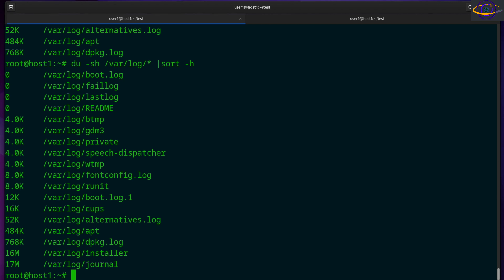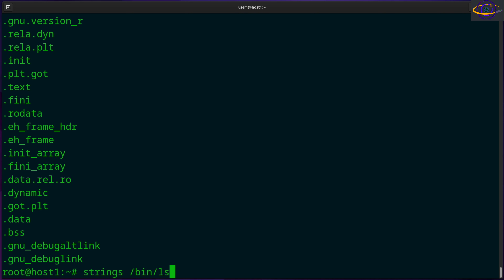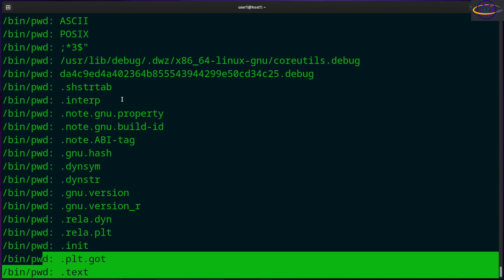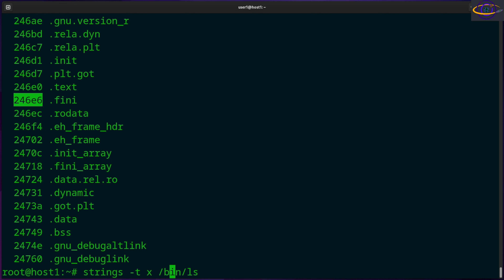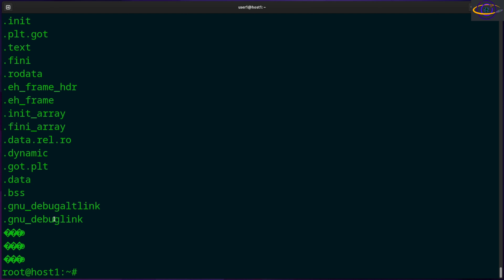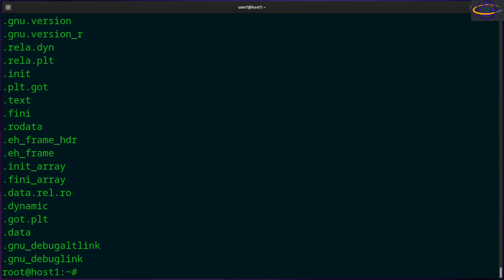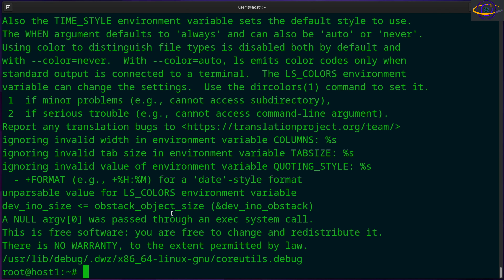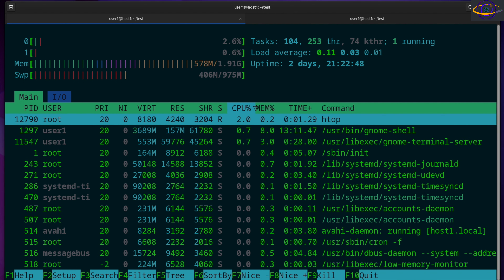Linux Command - strings